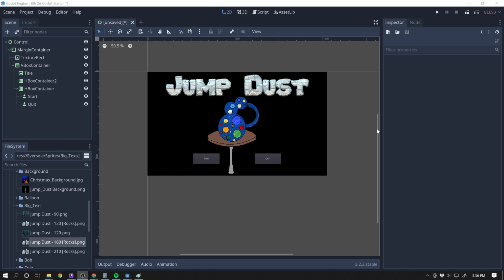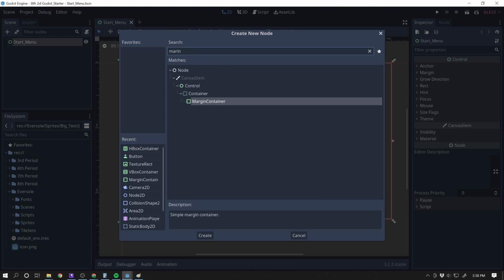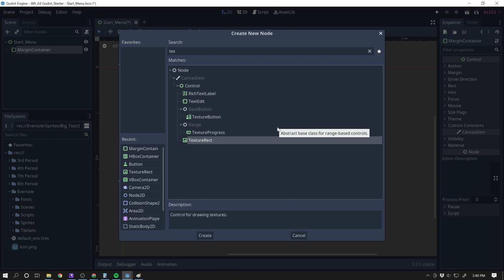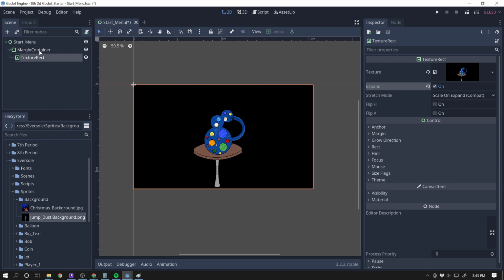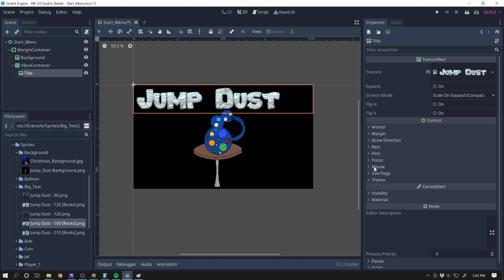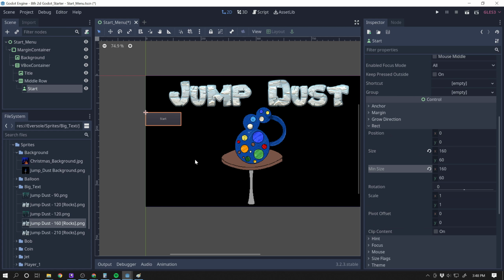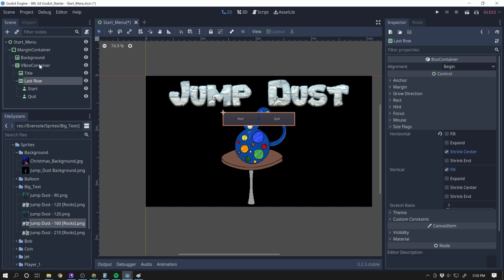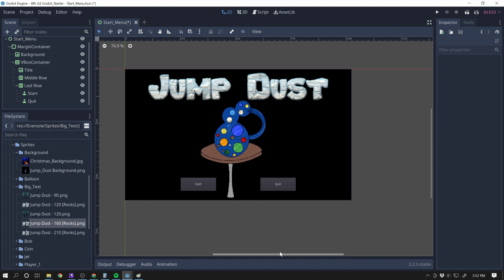043 Start Menu Setup